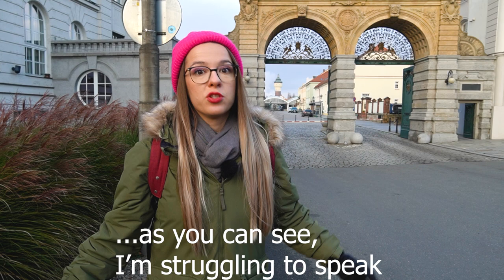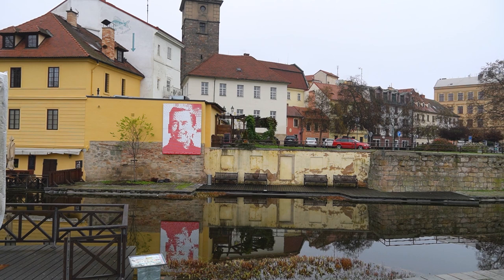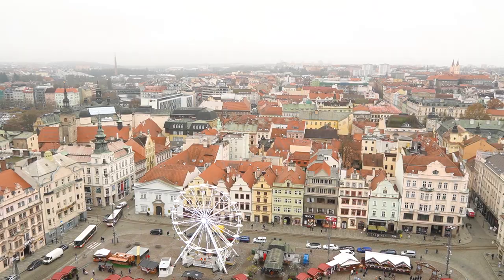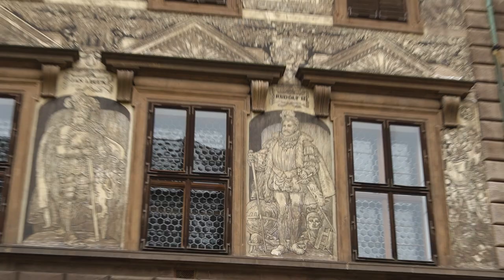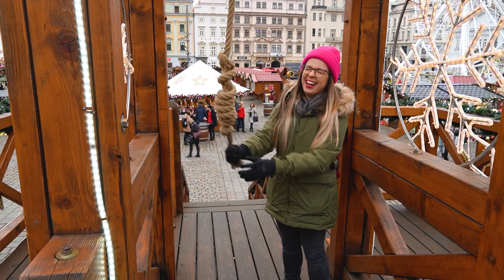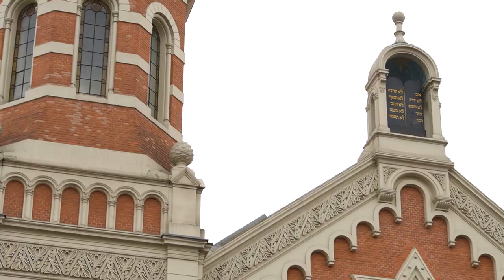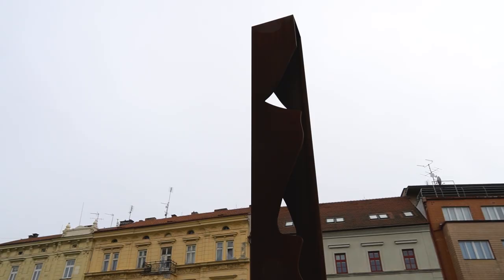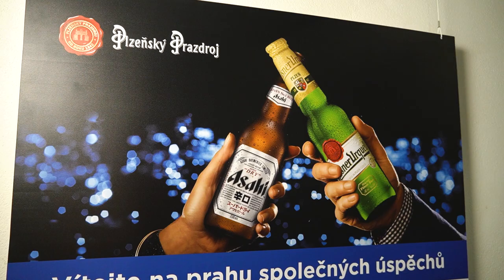Pilsen - The Cradle of Czech Beer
Prague is the capital of the Czech Republic and Pilsen is the capital of Czech beer. In this video, we will visit Pilsner Urquell brewery and the city of Pilsen. We'll teach you why Pilsen has a camel on its crest, why the city was so important for the nazis in the second world war and what are its main attractions today.

Want to meet Valery, Vaclav, or Nico in real life? You can join one of our tours in Prague!